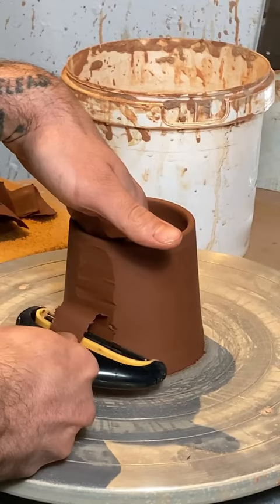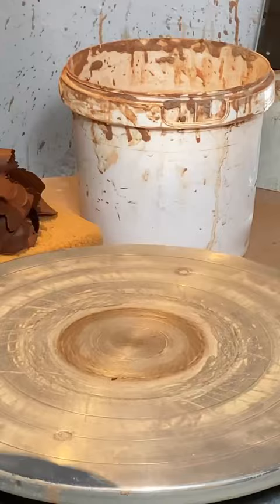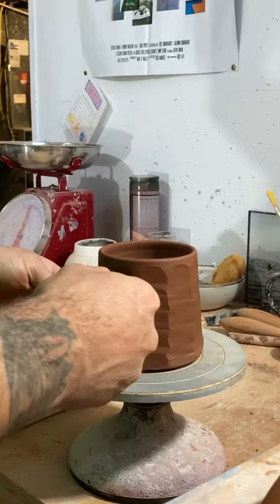faceting a mug - pottery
making some “zigzag” facets into this mug. i went really quick in this video and didn’t include all the steps but you get the idea. 😅